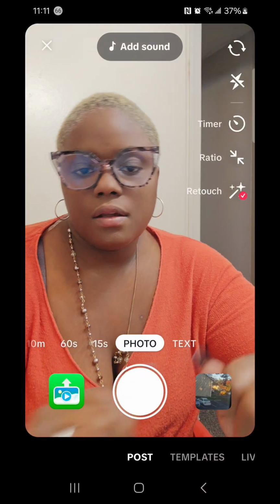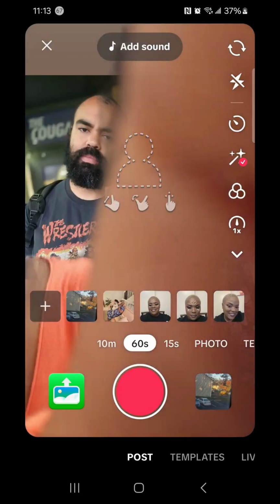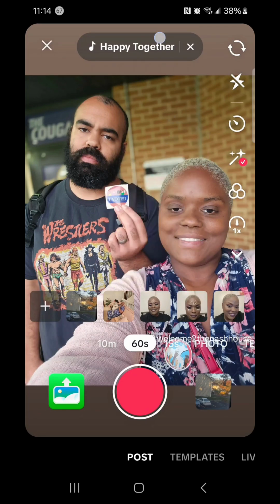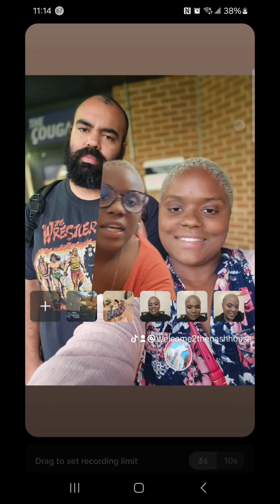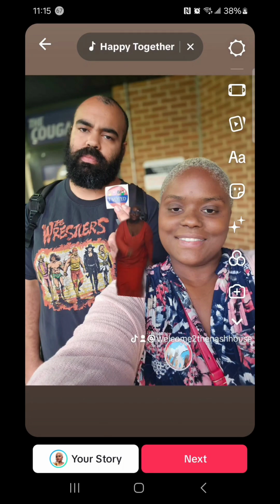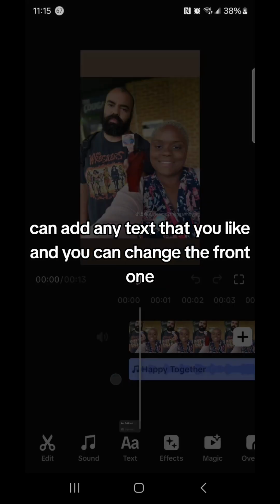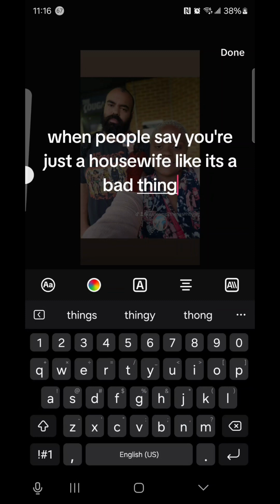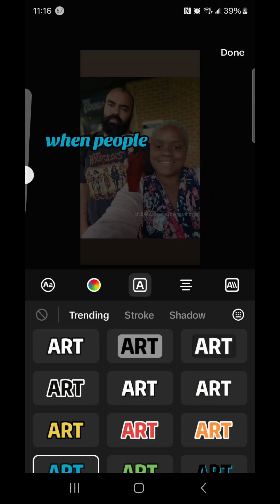Testing TikTok's Greenscreen Feature - Is It Worth Using?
On this episode, we dive into how to use the green screen for a photo effect so you can dance in front of it. You can also learn how to use it. Add it, text how to make the text, move, how to use TikTok for your advantage for your creativity and to be able to express yourself and build a community. Please make sure that you like this video. Don't forget to comment any questions that you have make sure that you share it and don't forget to hit that subscribe, bell and turn it to all, so you don't miss the next great tip that we share about social media platforms.

Creator Workshop on TikTok creation is held every Saturday get your tickets now